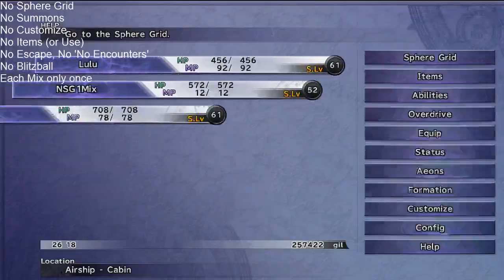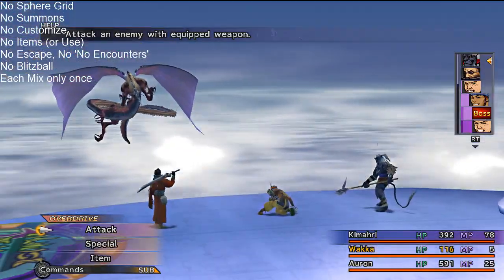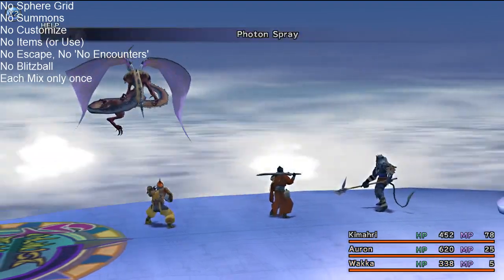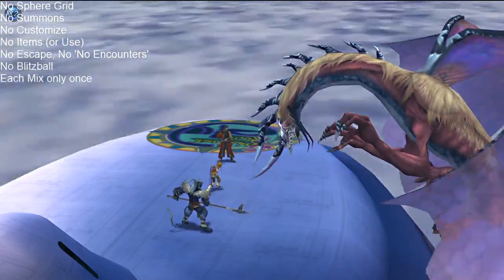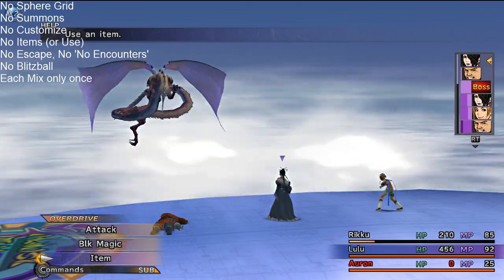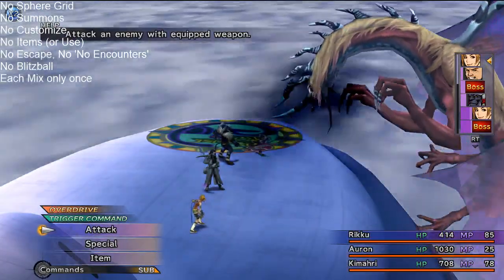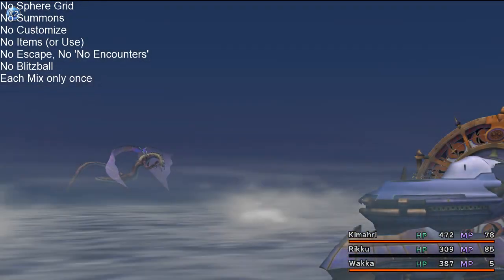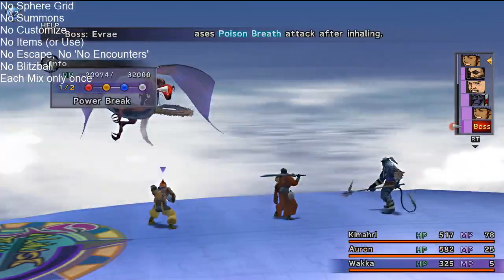FFX - NSGNSNCNI Challenge + each Mix only once! - Part 16 - Evrae testing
Trying to figure out what kind of defensive Mix I need for Evrae (Mighty Wall vs Mighty Guard). Too bad I miscounted on the last Lancet and triggered Haste for no reason, but I think I have the strat figured out now.

Full Restrictions:
NSG = No Sphere Grid, NS = No Summons, NC = No Customize, NI = No Items (includes Use ability), NENNE = No Escape, No 'No Encounter' equipment, NBB = No Blitzball. Each Mix can only be used once in the game (one Chaos Grenade, one Sunburst, etc.) -- Watch live